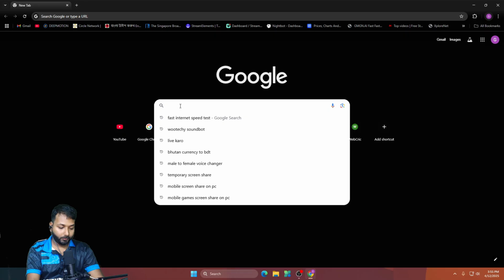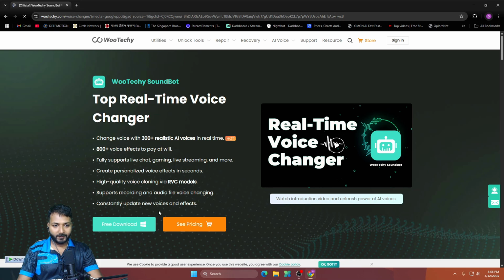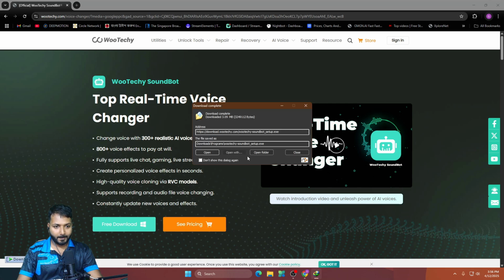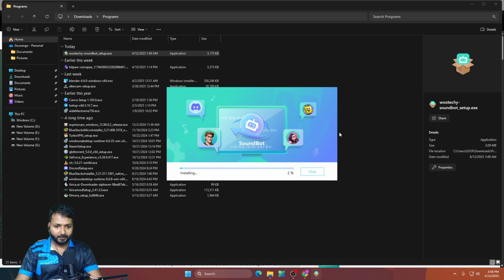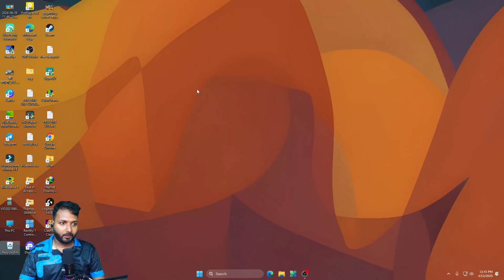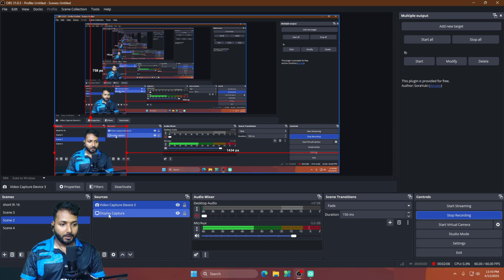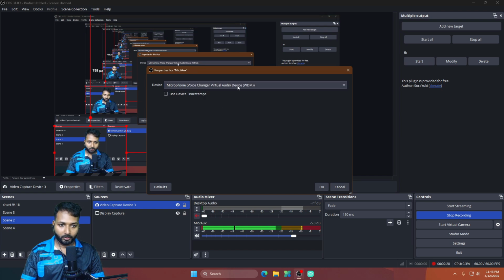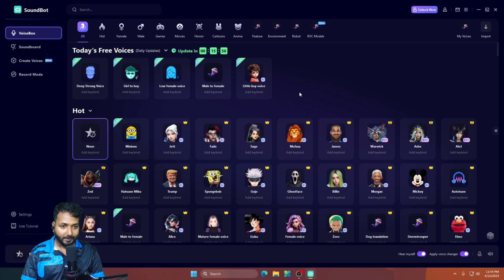Best Voice Changer App For Live Streaming Free 100% | Male To Female Voice Change Realtime Obs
Best Voice Changer App For Gaming Streaming Free 100%  | Male To Female Voice Change Realtime  | voice change real time gaming steraming
Hi welcome to tech dada  ,
this tutorial video made for learning .
how to change your voice Realtime
how to change your voice free fire game Pc
how to change your voice obs
best voice changing app for pc
voice change in pubg
voice change in free fire
ai voice change

any Problem Just comment I will Solve ❤️